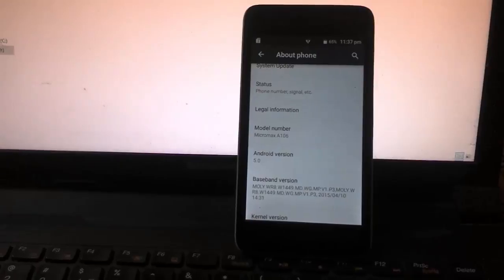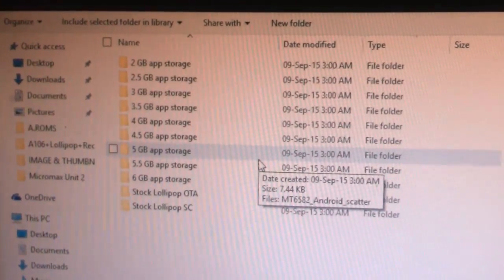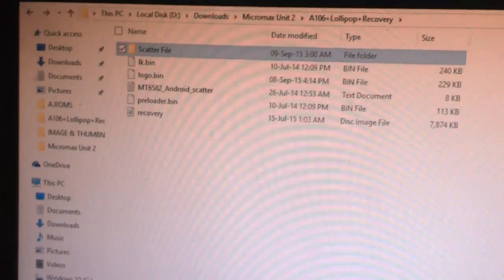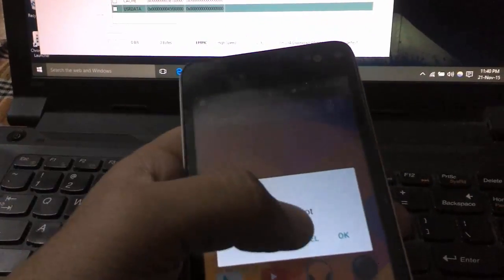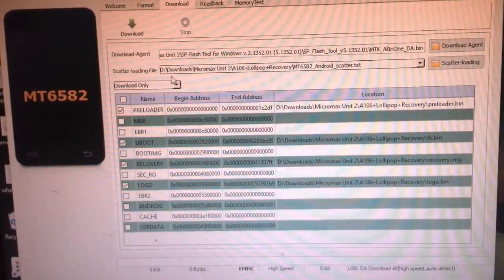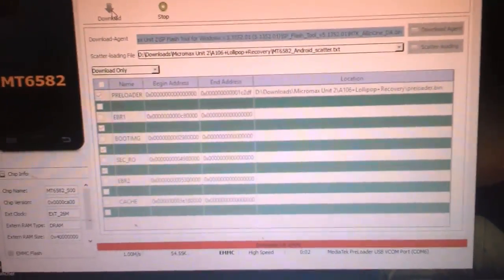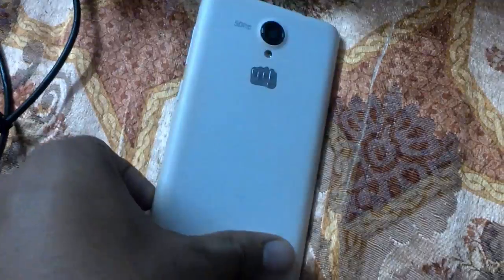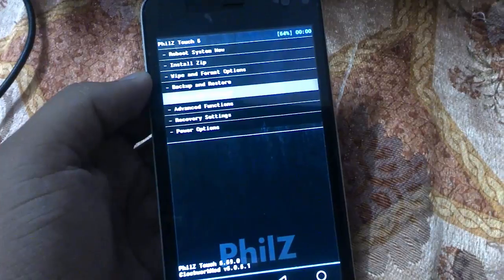How To Install Philz Touch Recovery On Micromax Unite 2 A106 Lollipop [5.0,5.1] | 2017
How To Install Philz Touch Recovery On Micromax Unite 2 A106 Lollipop  [5.0,5.1]

*-Philz Recovery Is Nothing But Its A kind Of Custom Recovery Which Having Lots Features While comparing With Stock Recovery.

*-You Can Easily Take A Full BackUp Of Your System.
*-You Can Flash Rom Using This Recovery..

[Tip : Download All This Required USB and MediaTek [MTK] Drivers Which Shown Below ! Other Wise Your Mobile Wont Detected By FLASH TOOL]

TechTutorialguide